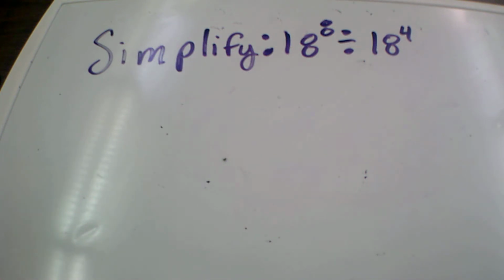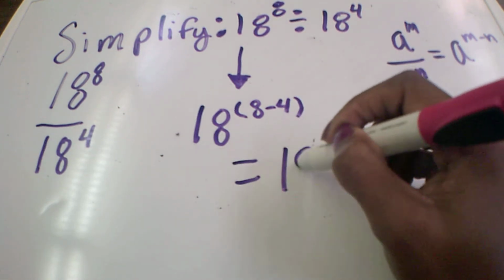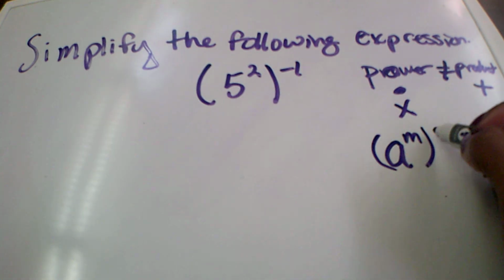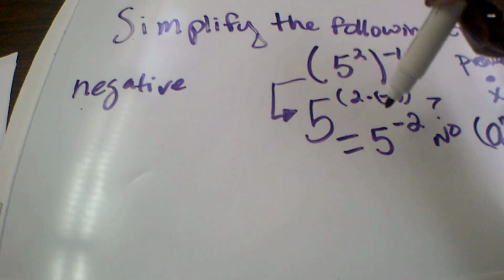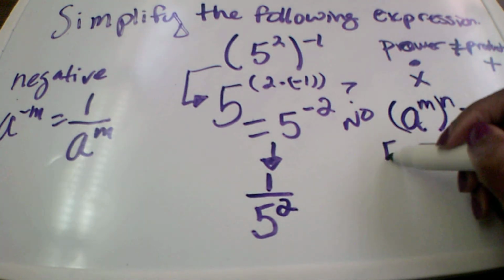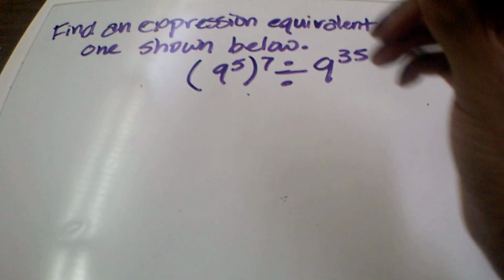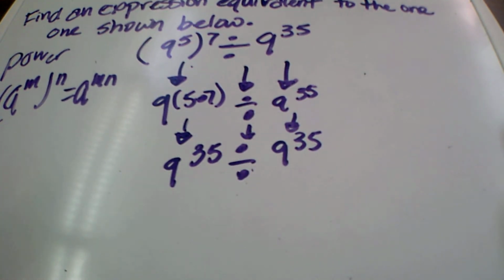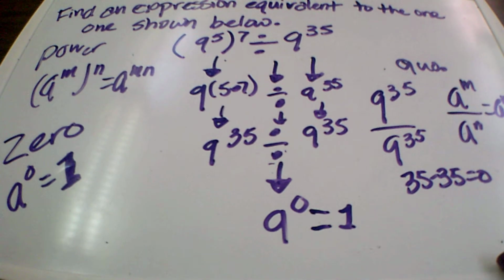Exponent Properties Quiz Review! #2-4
In this video, I go over questions 2 through 4. The properties covered are product rule, zero rule, and quotient rule.
If you want to download the quiz for practice, here is a link to the quiz.